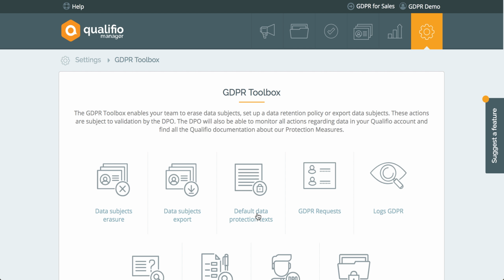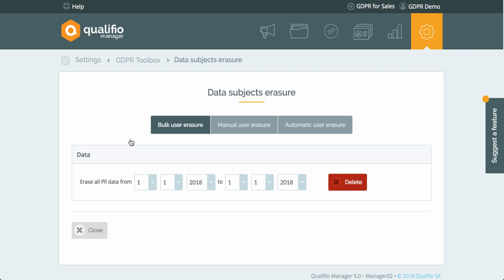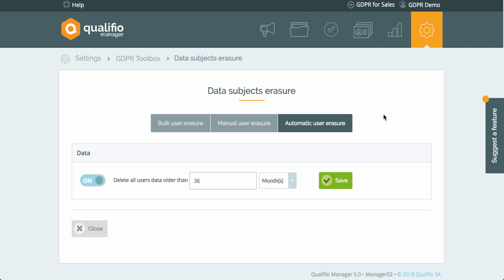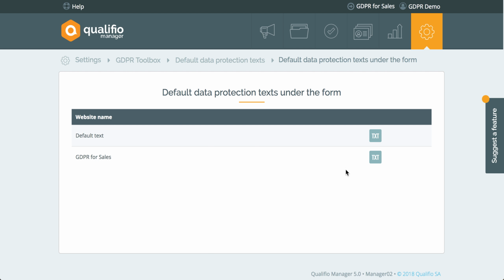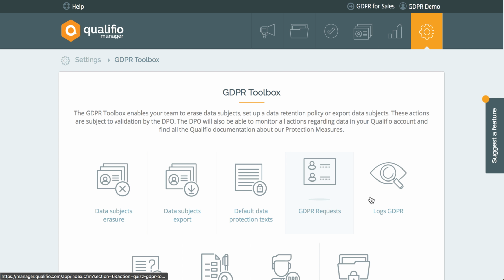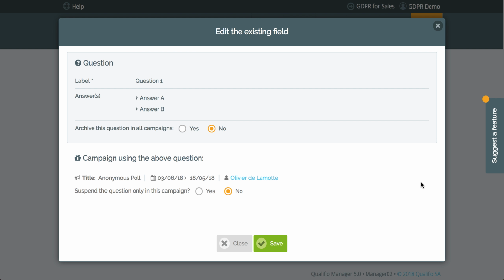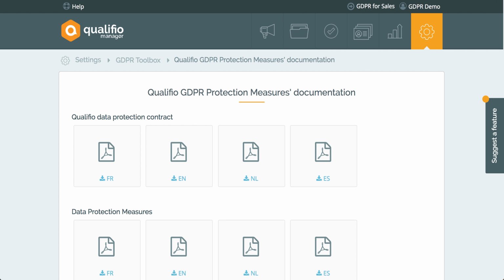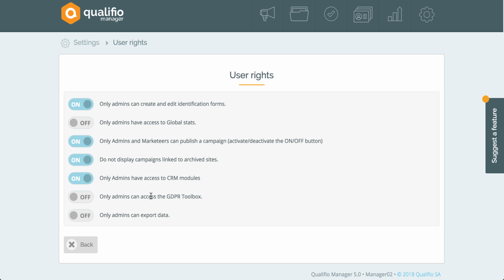Tutorial - GDPR Toolbox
Discover how to use our GDPR Toolbox: a set of features to help you stay in compliance when you collect data with Qualifio.